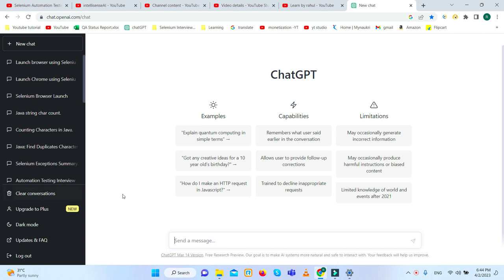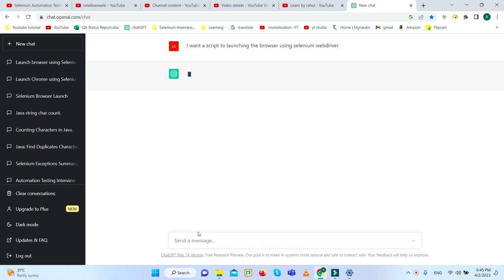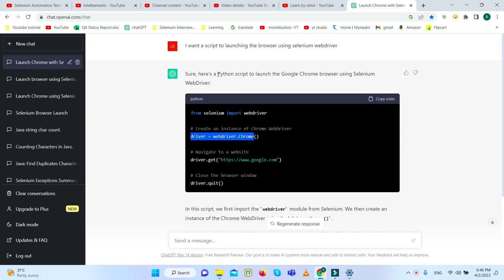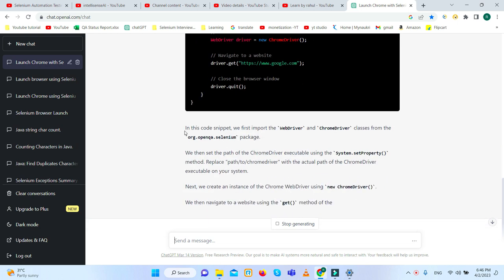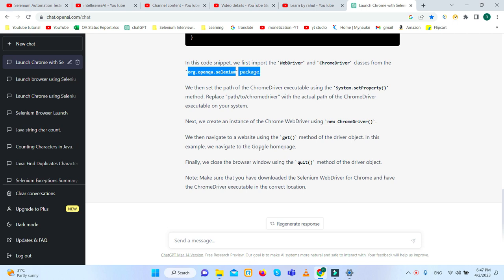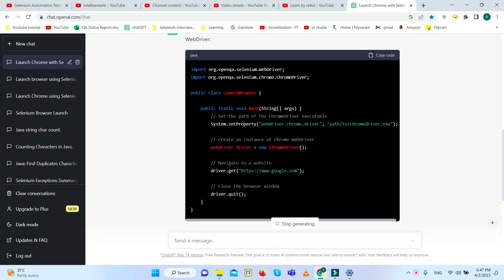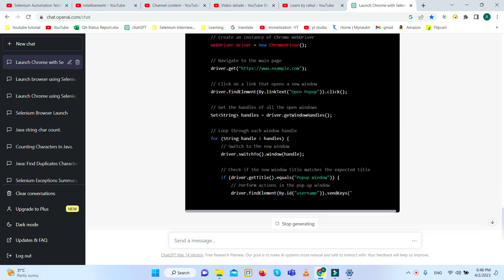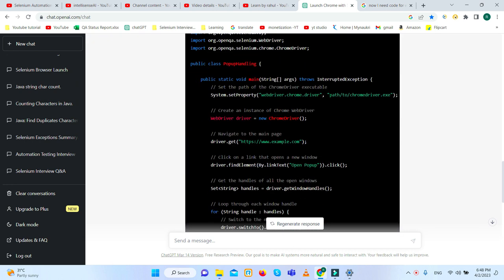Selenium Automation Testing Using ChatGPT | How to use ChatGPT software testing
Selenium Automation Testing Using ChatGPT

Important site